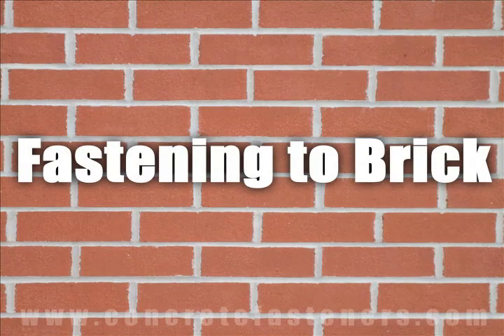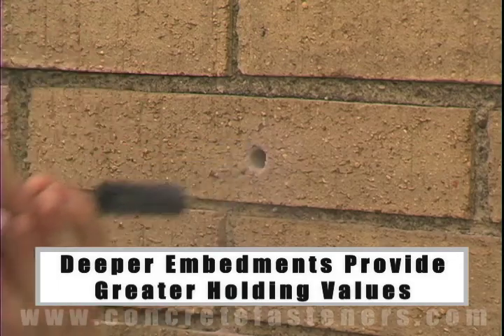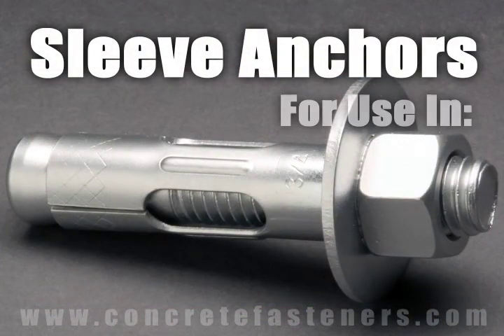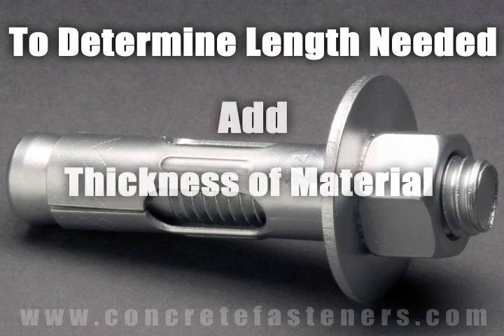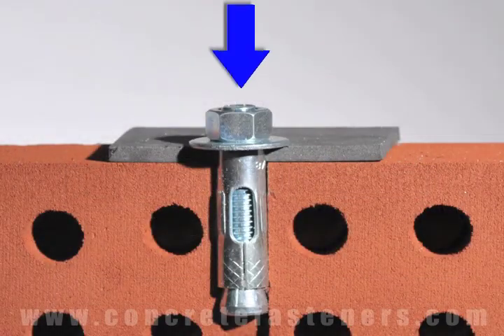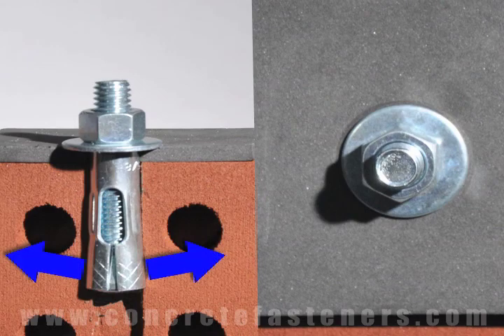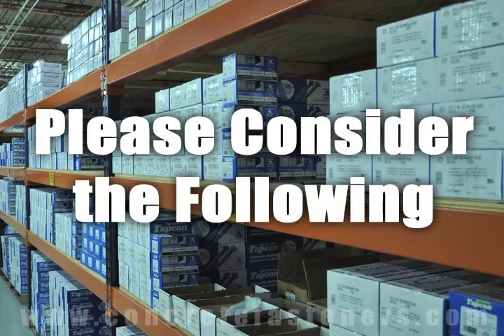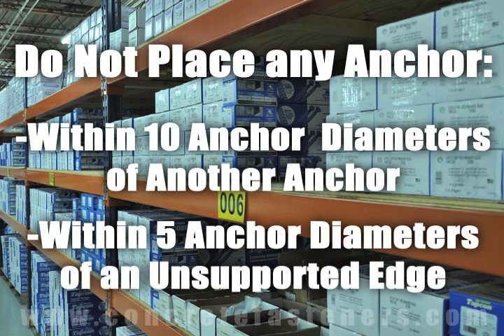Gas Meter Attached to Brick Using Sleeve Anchors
Sleeve anchors are sometimes used for fastening a gas meter to a brick wall.